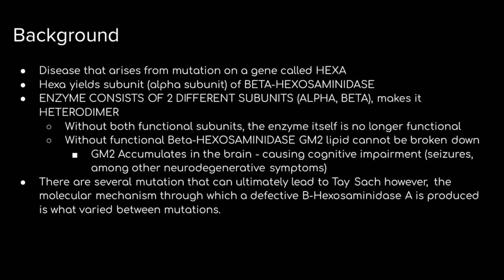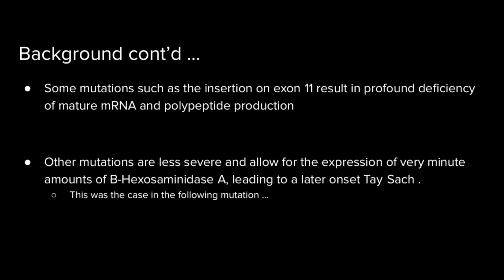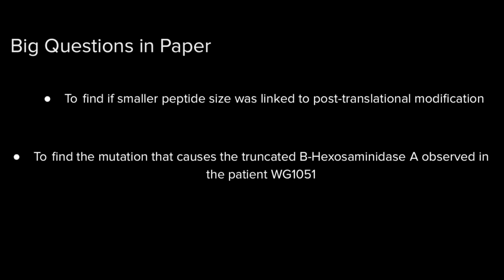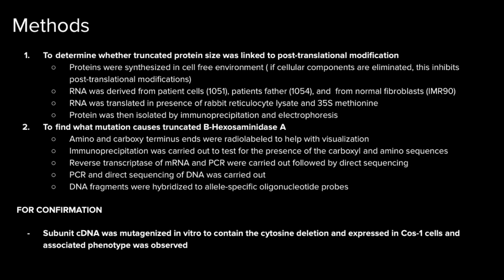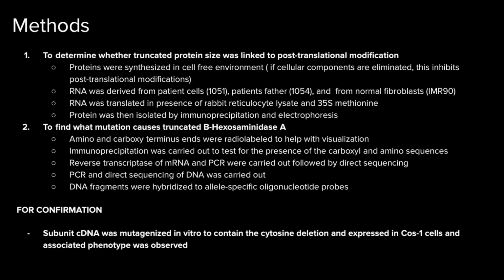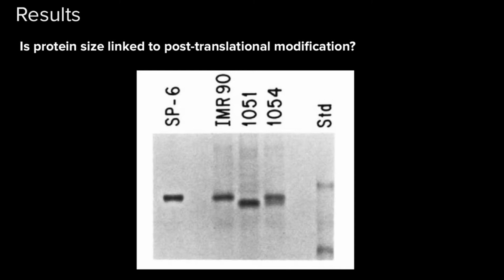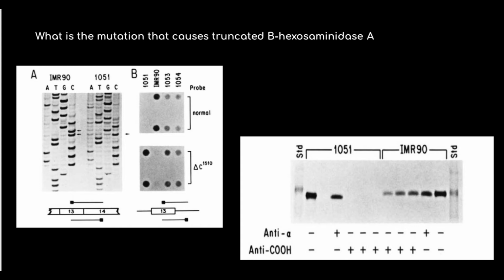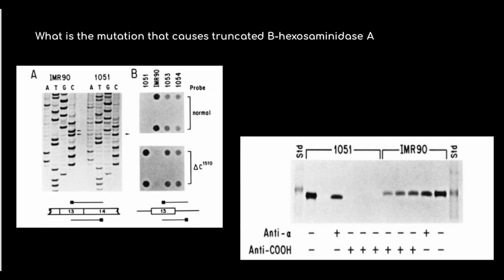Tay Sach's frameshift mutation